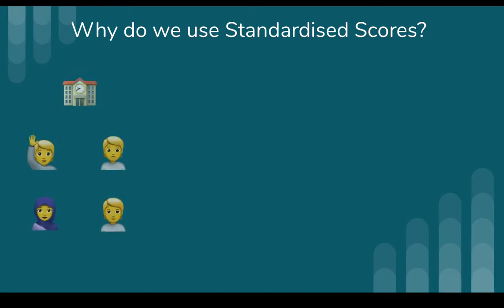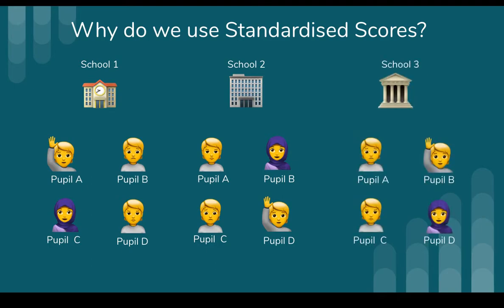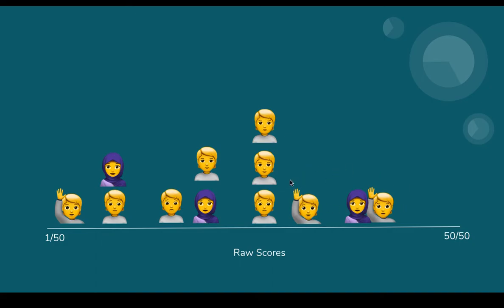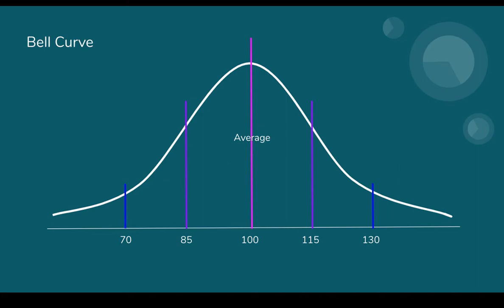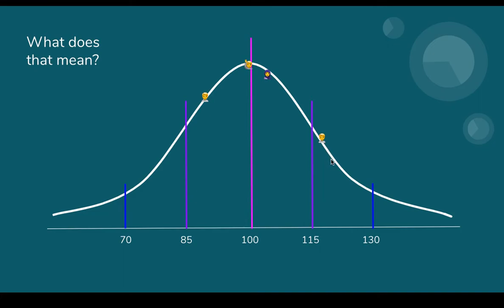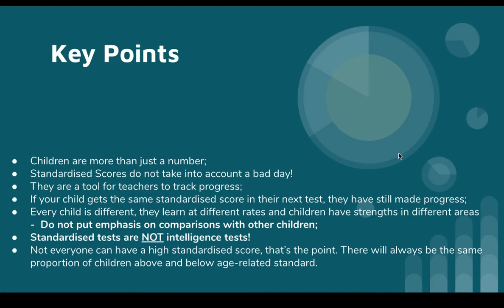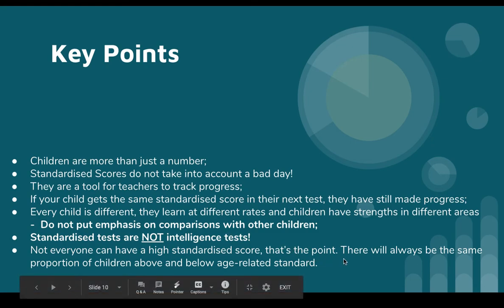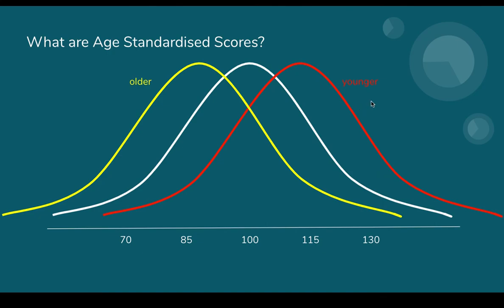Standardised Scores for Parents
A video to help parents understand standardised scores on children's reports by Mr Thomas.

Why we use them, how they're calculated and what they mean.